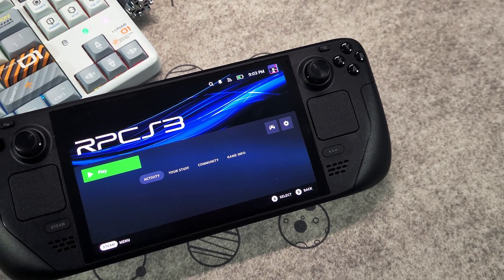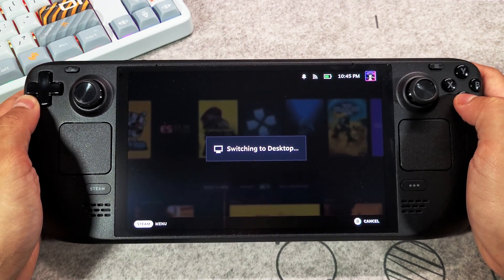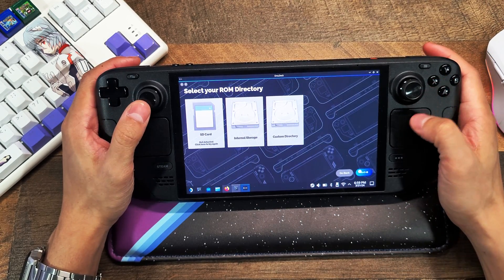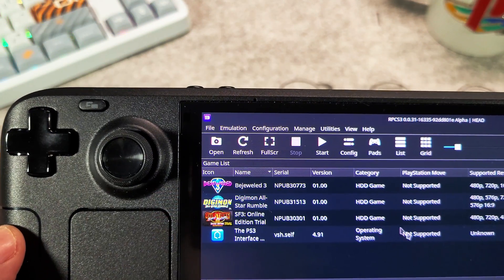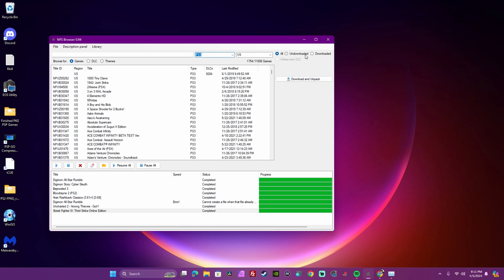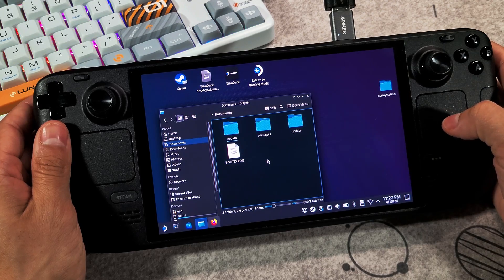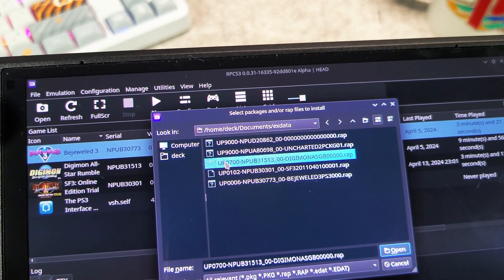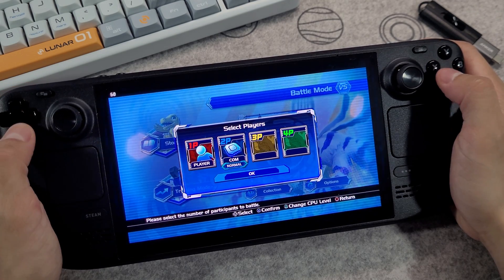Setting Up A Ps3 Emulator On The Steam Deck: A Complete Guide